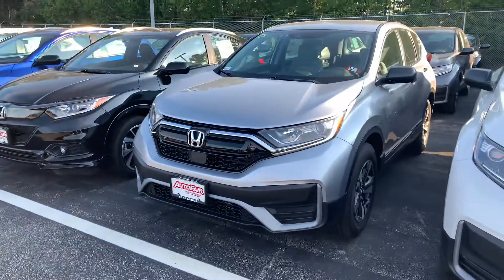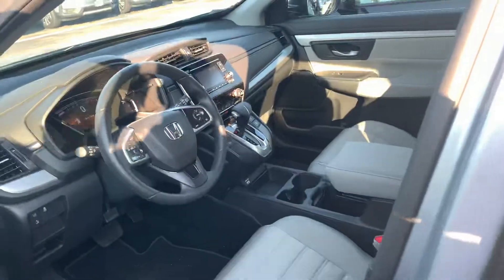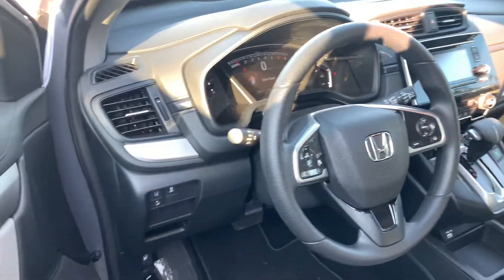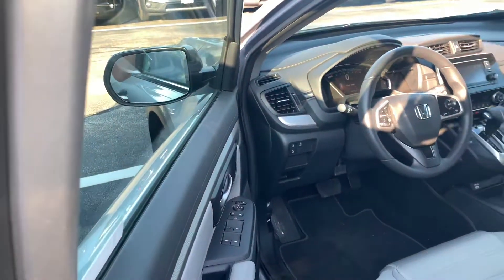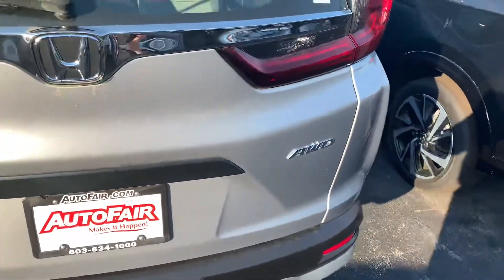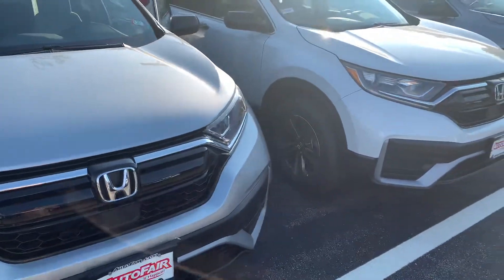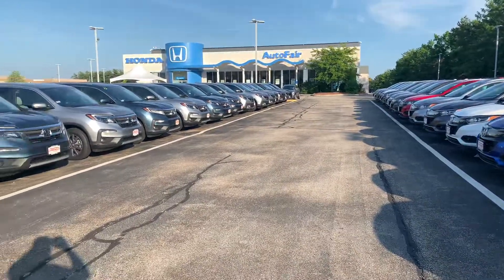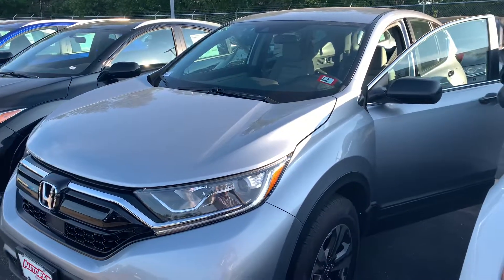2020 Honda CRV LX demo for Tom